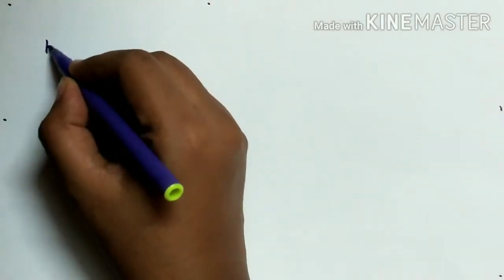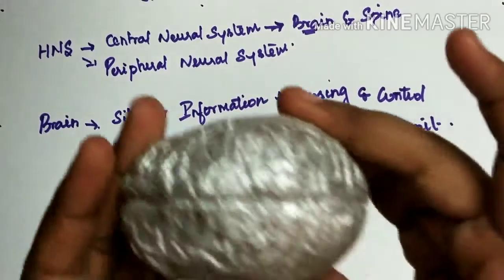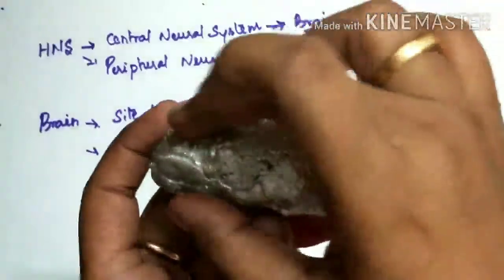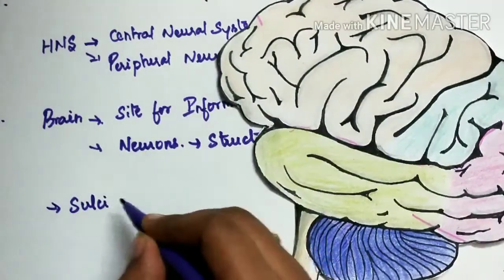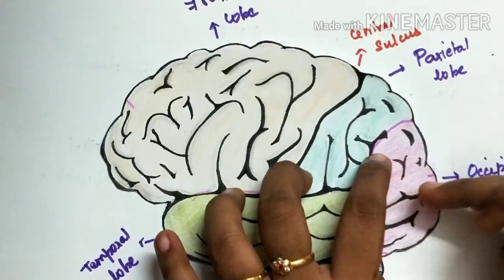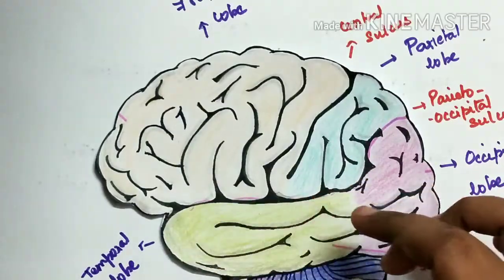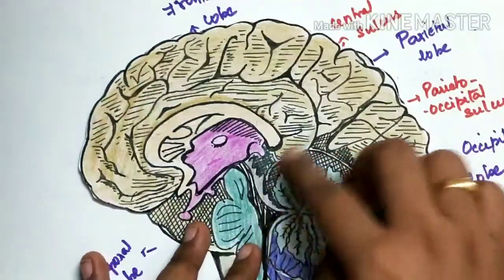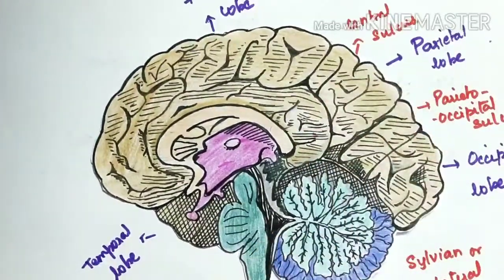Brain- an Overview (in english)| Human physiology| NEET Syllabus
A basic introduction on brain and it's parts. A brain model and the saggital section of the brain showing its internal parts are explained in this session.